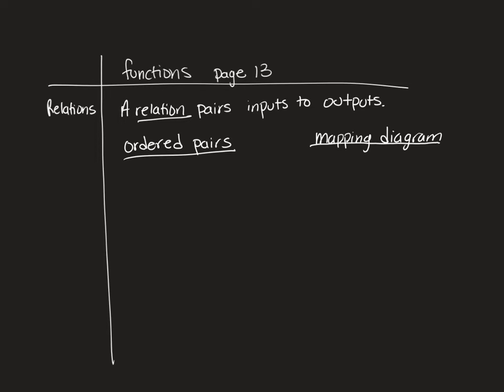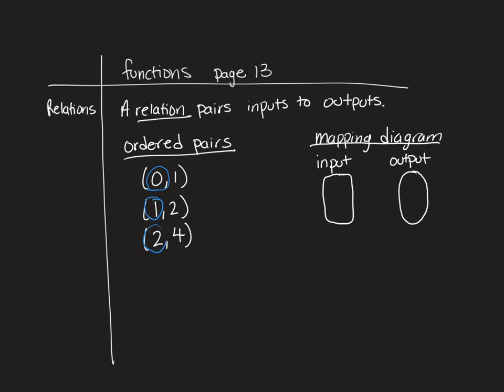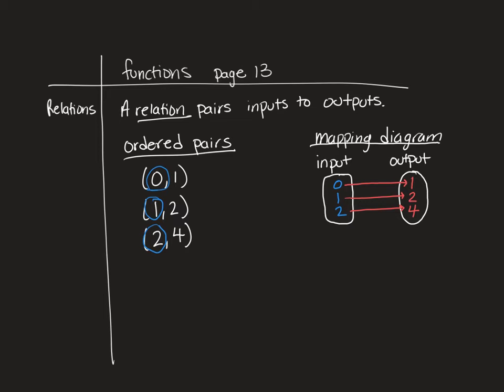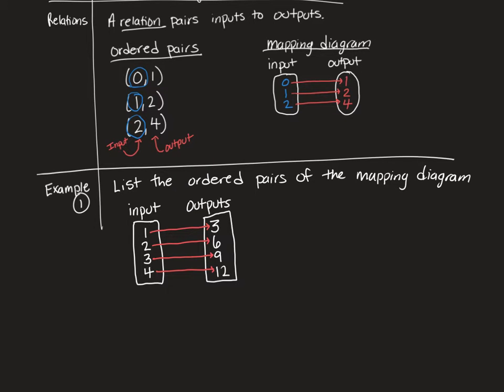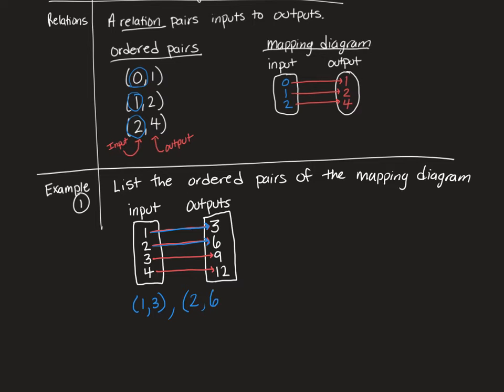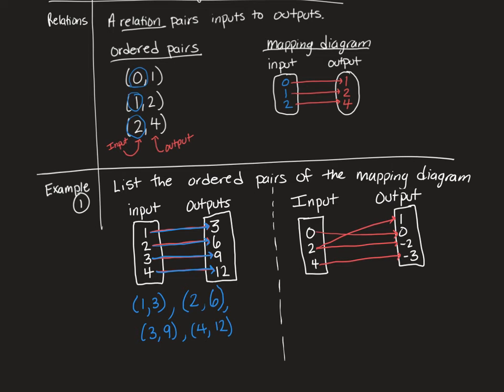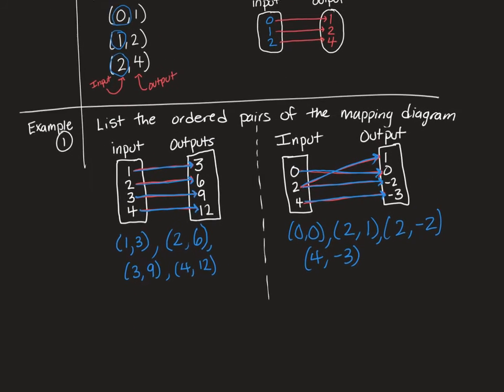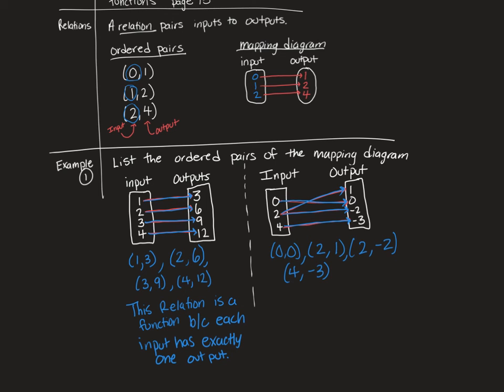Intro to Relations & Functions